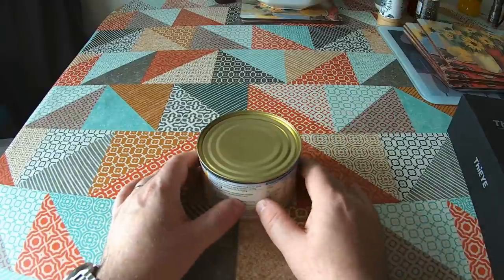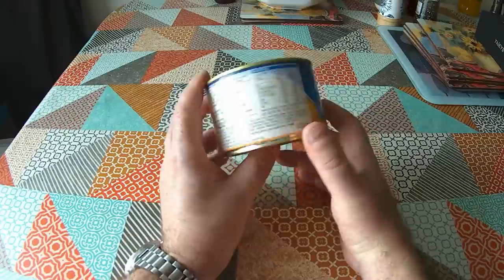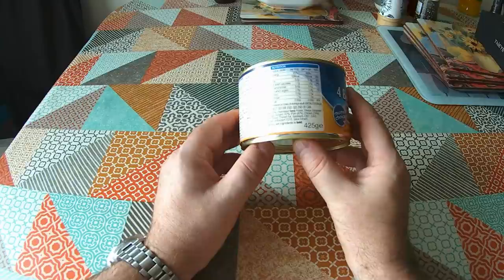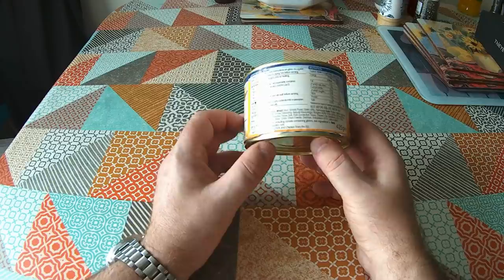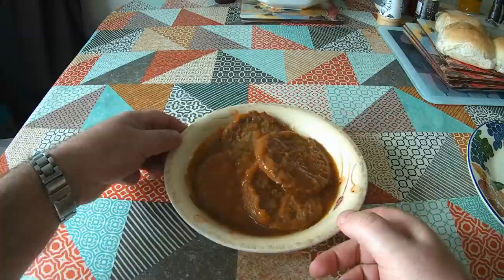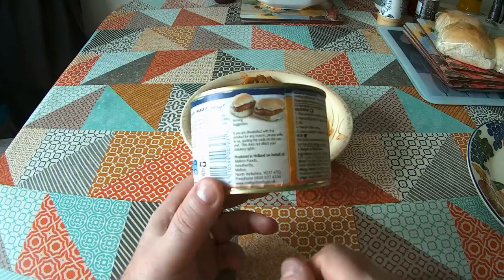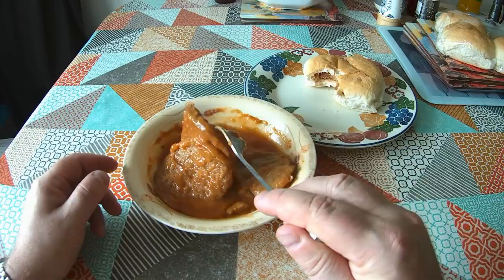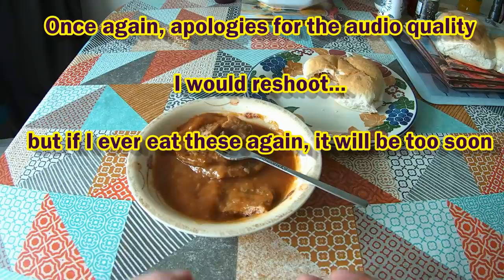Burgers In Onion Gravy - Weird Stuff In A Can #26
My Weird Stuff In A Can series has significantly focused on international canned foodstuffs that are perhaps weird to me primarily because they are foreign to my culture.
Let's try to balance that a bit with some weird stuff in a can from right here at home.  This particular example is pretty weird to me, but may seem even more weird to my international audience.

This product cost £1 in Poundland

This video was shot on the ThiEYE V5s action cam that I unboxed in the previous video.  Sorry about the sound quality (apparently it's normal for an action cam) - normal service will resume shortly.